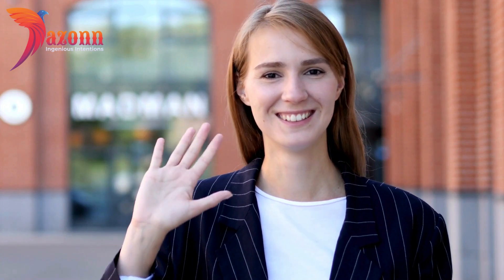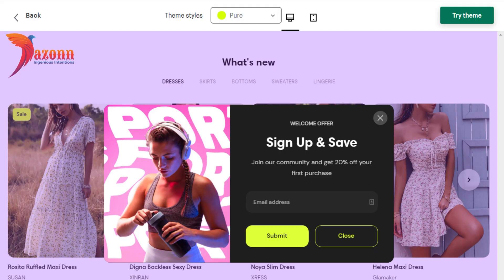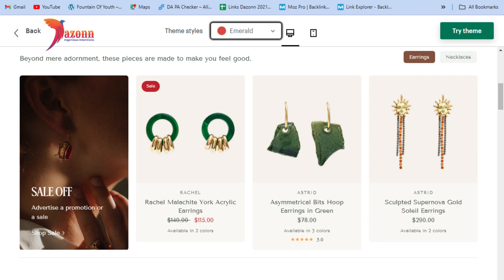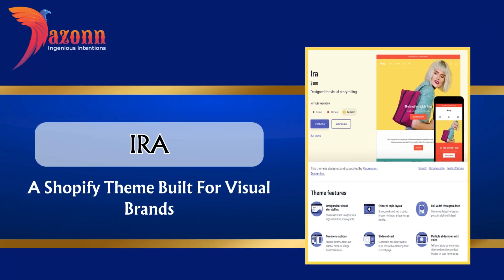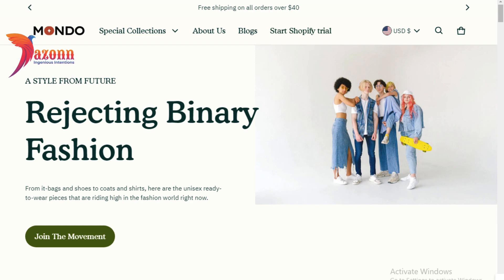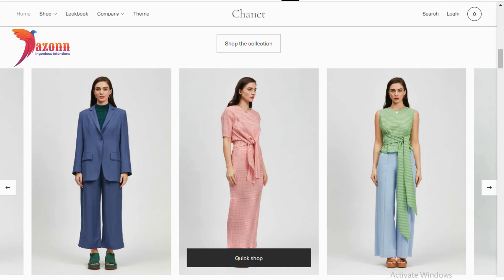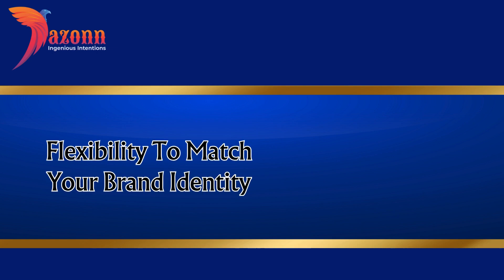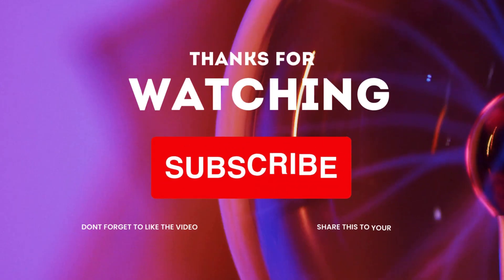10 Best Streetwear Shopify Themes Under $300 | Dazonn Technologies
10 Best Streetwear Shopify Themes Under $300 | Dazonn Technologies

"Revolutionize your online streetwear business with these 10 affordable and stylish Shopify themes, all under $300! In this video, we'll explore the best options to enhance your store's aesthetic, functionality, and user experience. Whether you're a seasoned entrepreneur or just starting, these themes will give your streetwear store the edge it deserves. Dive into the world of design, flexibility, and affordability – watch now and elevate your streetwear brand to new heights!"

☐ Liked?

 / dazonntechnologies

 / we_dazonn

 / dazonn_technologies

 / technologiesdazonn

IMPORTANT NOTE: Occasionally, all the images or pictures displayed in the video belong to their respective owners, and I am not the owner of any of the pictures shown in the video.